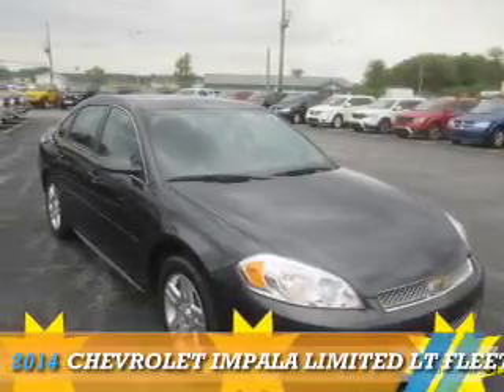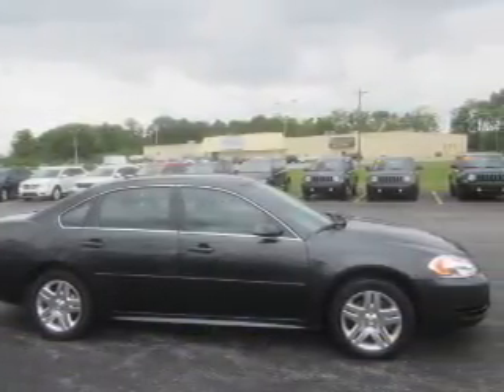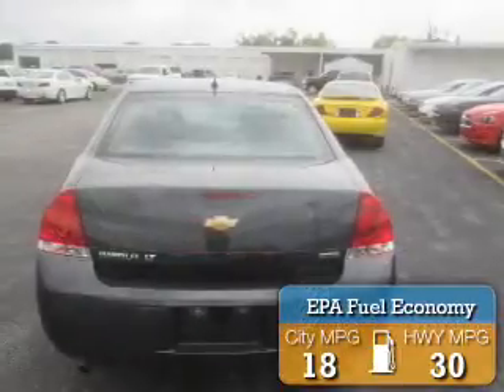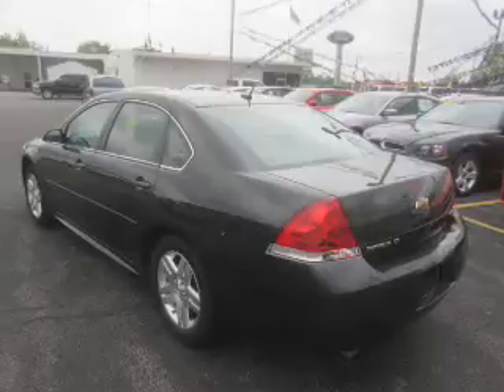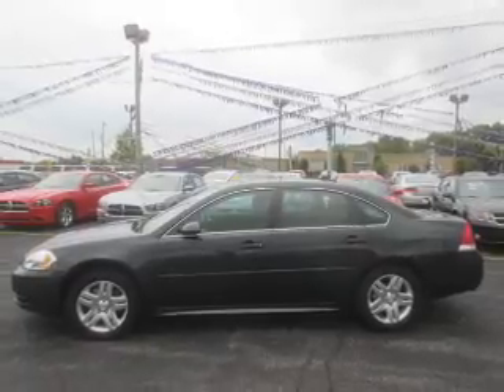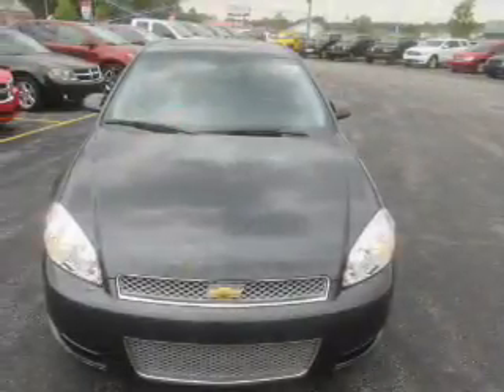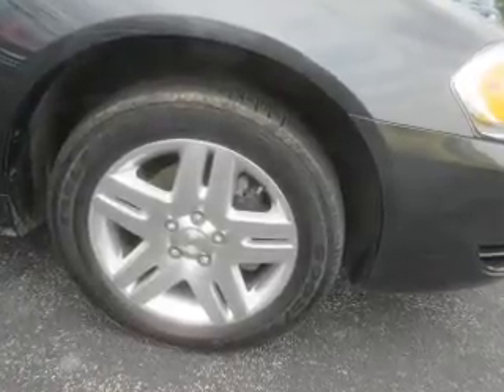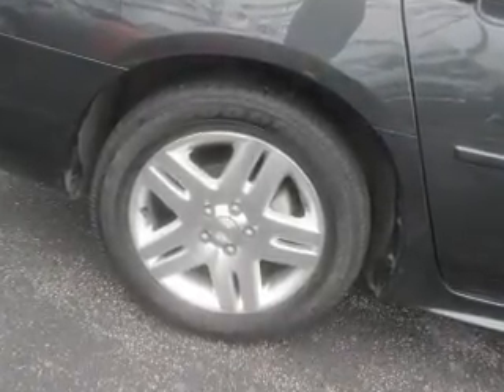2014 Chevrolet Impala Limited 15165A - Mt Carmel IL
Year: 2014
Make: Chevrolet
Model: Impala Limited
Trim: LT Fleet
Engine: 3.6 liter 6 cylinder FWD
Transmission: Automatic
Color: Dk. Gray
Mileage: 17337
Address:
1422 W 9th St
Mt Carmel, IL 62863
VIN:2G1WB5E38E1162306